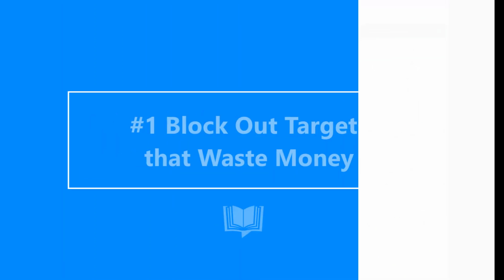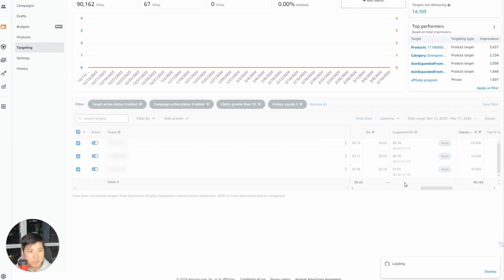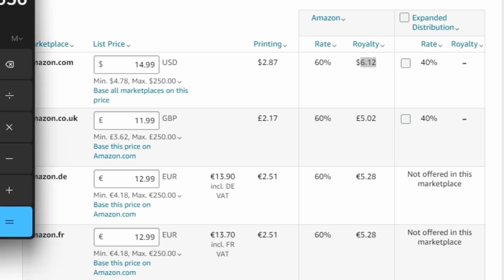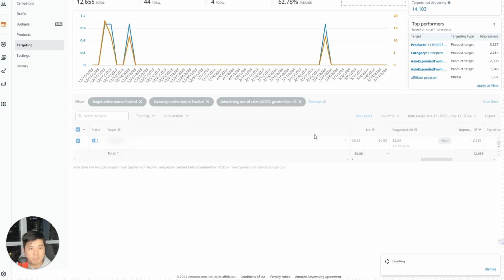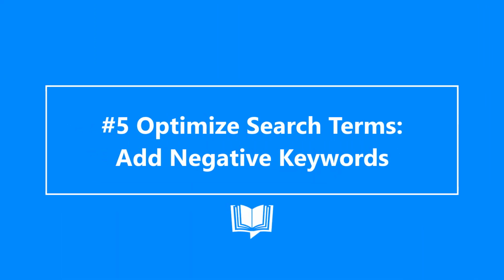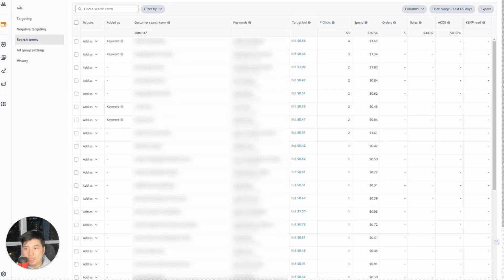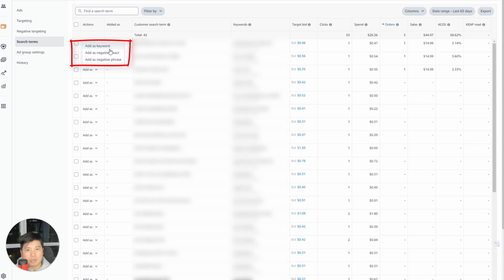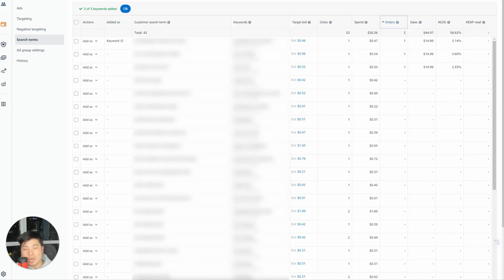Amazon Ads Tutorial for KDP (2024)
Setting up a campaign through Amazon Advertising for your book is easy, but what do you do once it's launched? Get tips on how to sell more books with Amazon Ads expert and founder of SellerMetrics, Rick Wong. Take your Sponsored Product Ad to the next level with these insights on keyword targeting and mitigating cost with his six-step process.